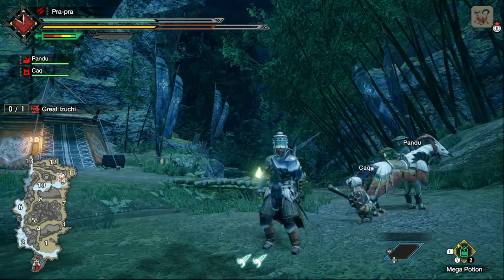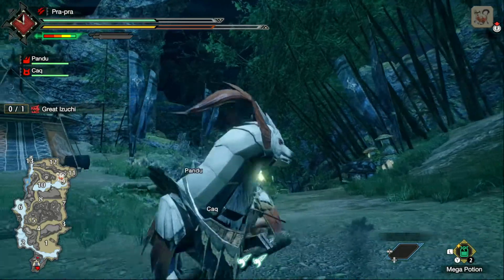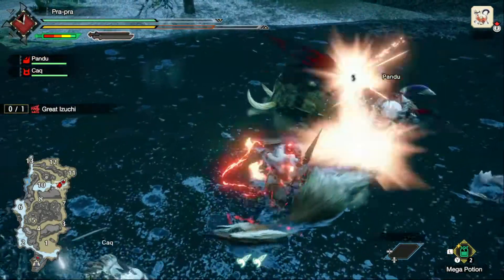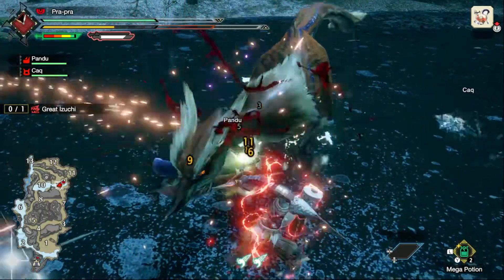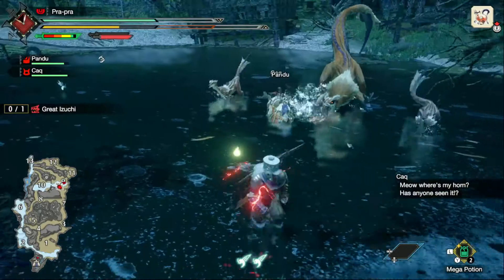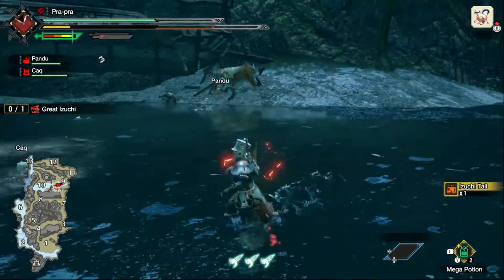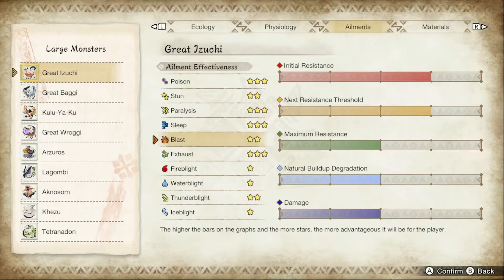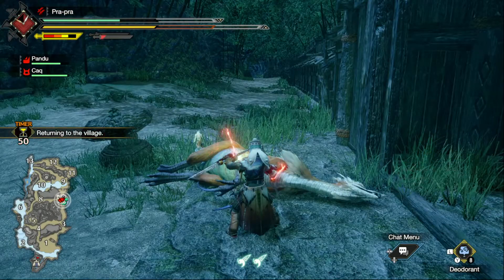Monster Analysis - Great Izuchi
In this video we begin a new type of series the monster analysis